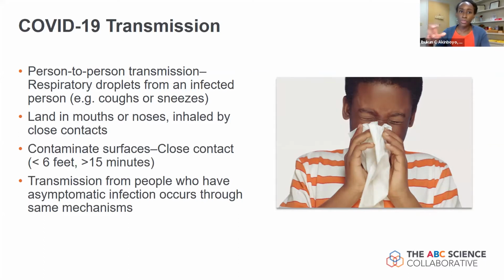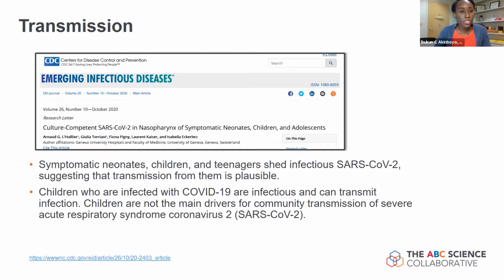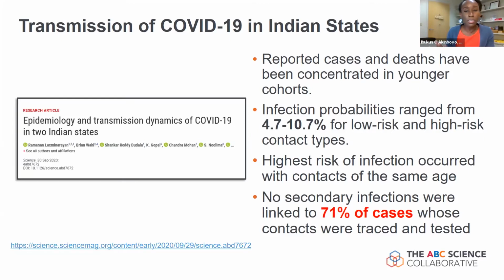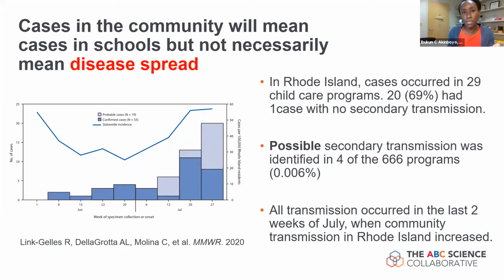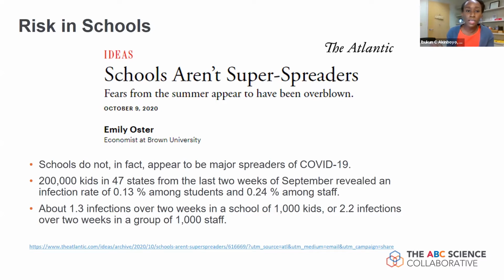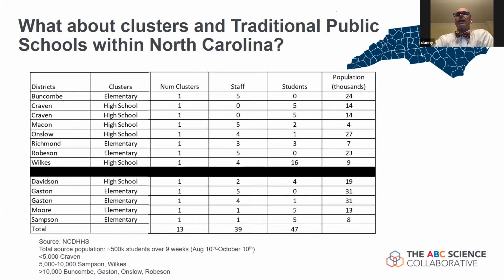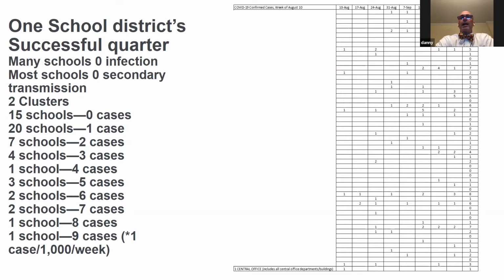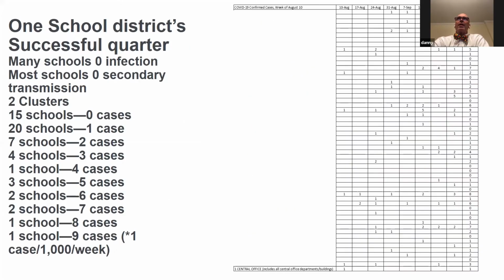COVID-19 & the Classroom | October 14 2020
COVID-19 & the Classroom: Schools & COVID-19 Infection: What we now know